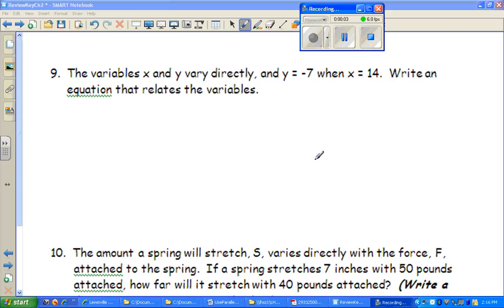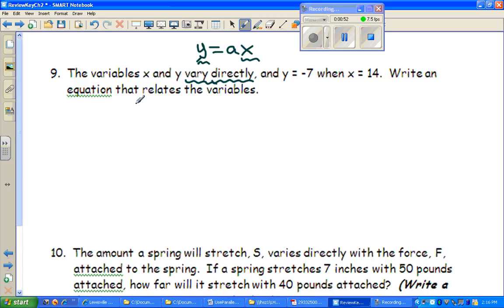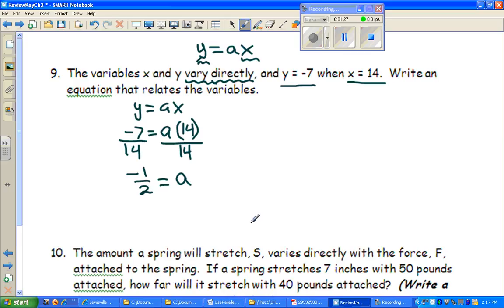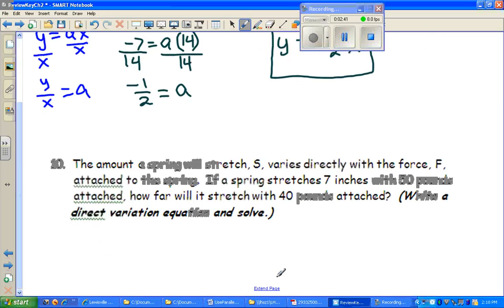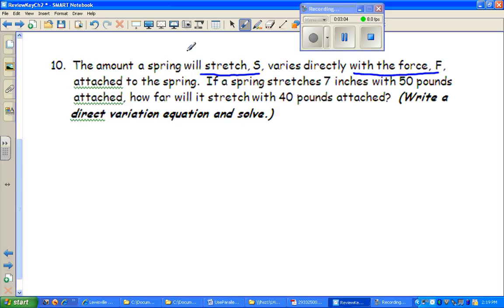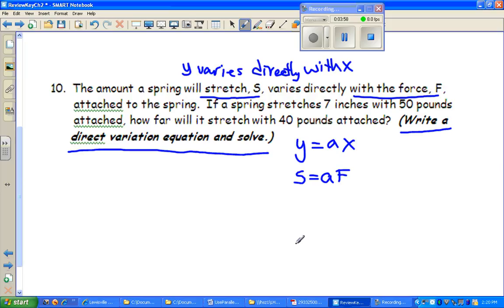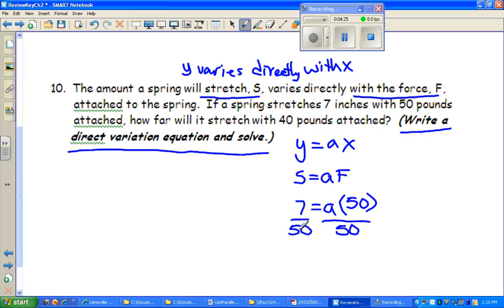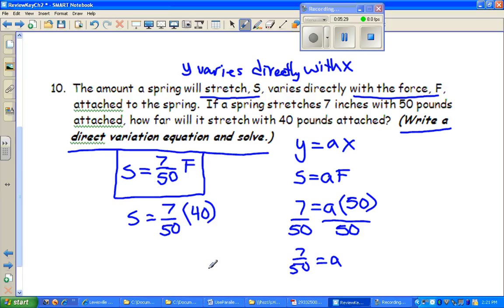Review number 9 to 10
Review problems 9 to 10 Algebra II